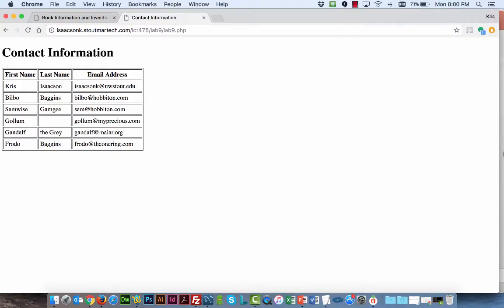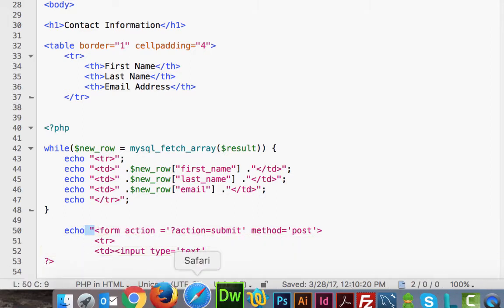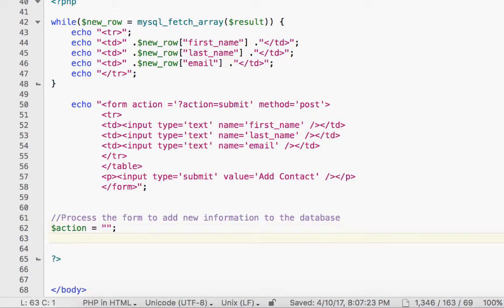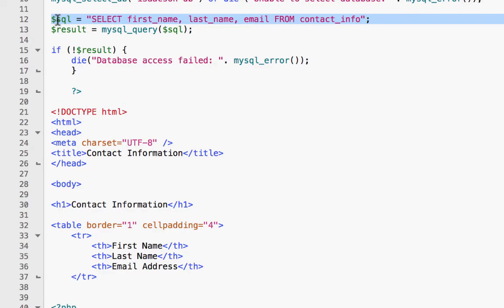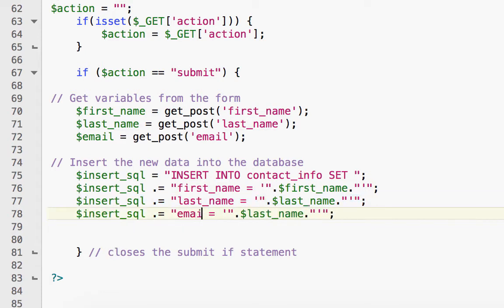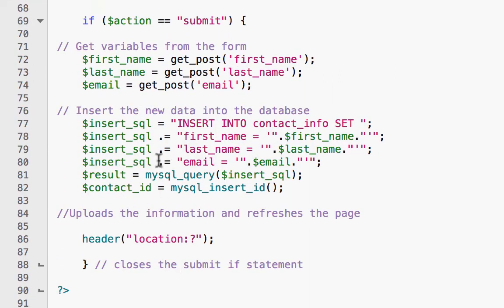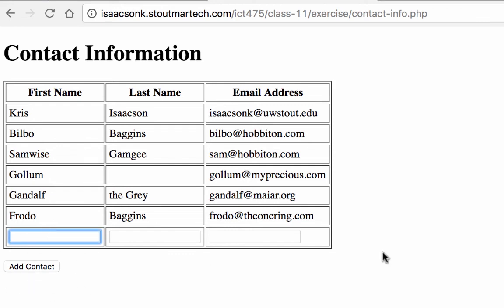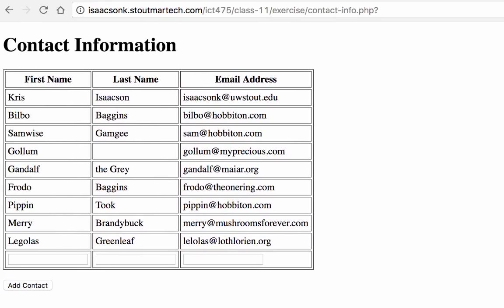DMT475/675 Using PHP to Insert Data